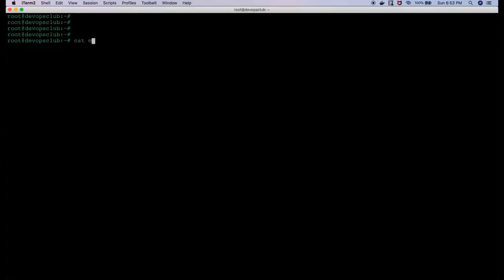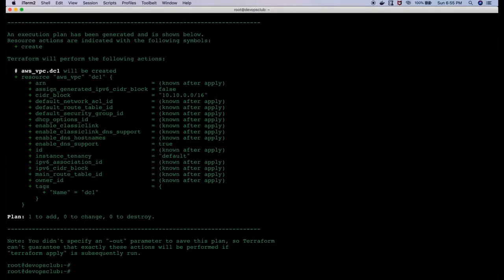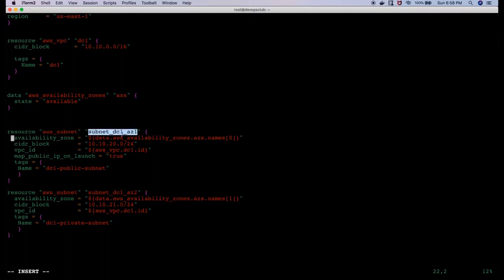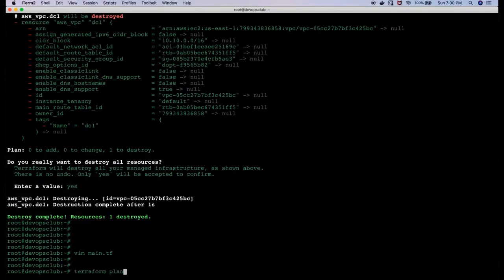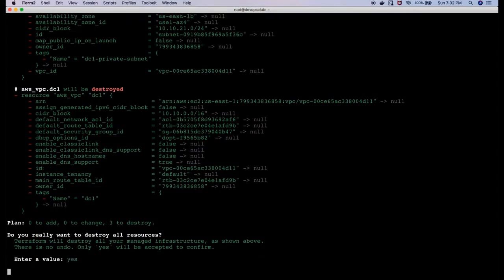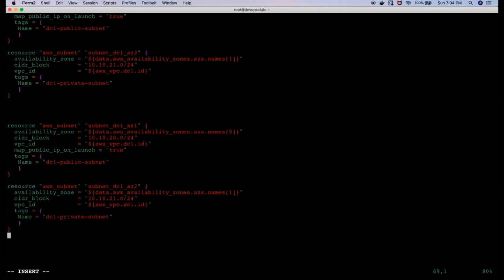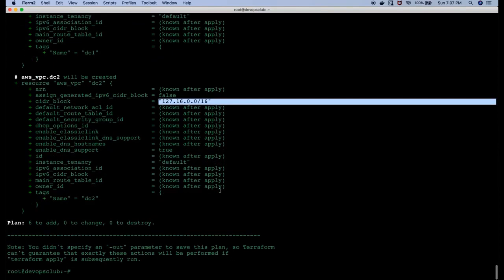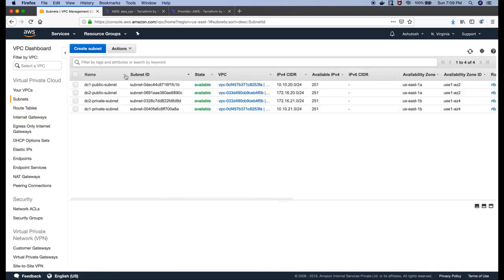DevOps Tutorials | Creating and Managing Multiple VPCs, Subnets with Terraform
In this lecture, you will learn how to create a Virtual Private Cloud (VPC) with Public and Private Subnets, Internet Gateway, and Route Tables using Terraform.